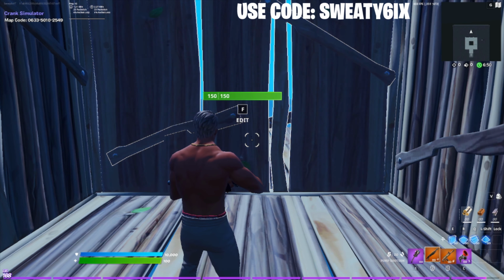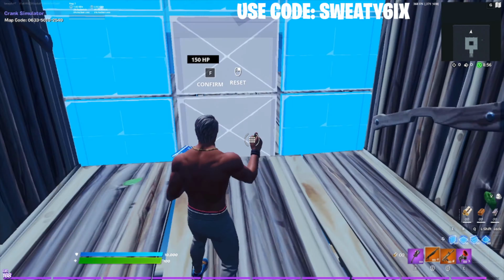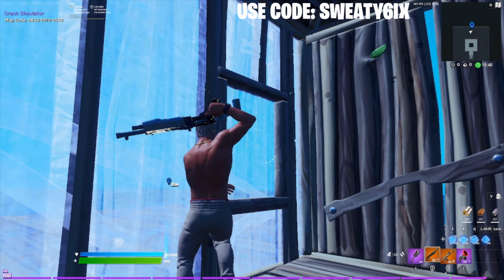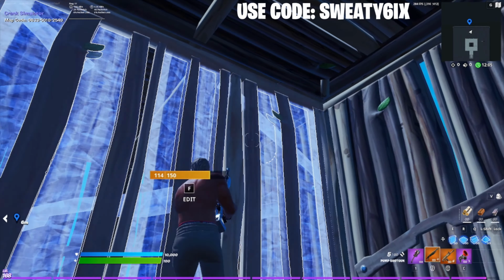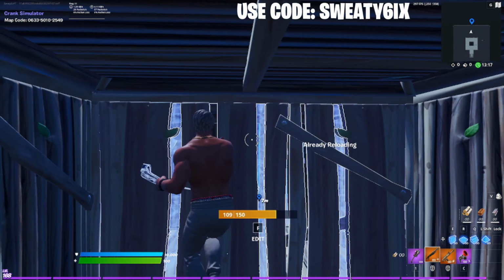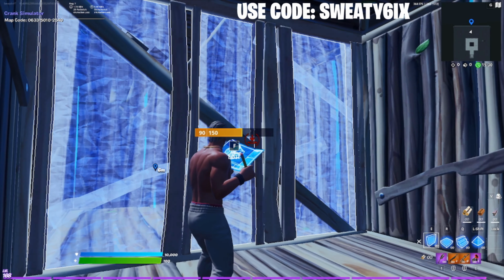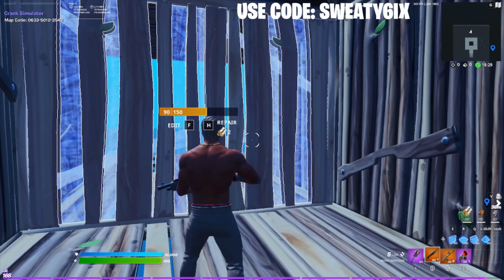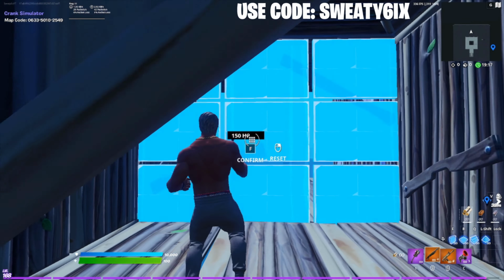Casual to Competitive | Comprehensive Guide on Editing Walls | Episode 7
TIMESTAMPS:
0:00:10 - Introduction
0:01:08 - Most Efficient Ways to Edit Walls
0:03:20 - Meta and Off-Meta Wall Edits
0:13:56 - Conclusion

Creator Code: Sweaty6ix
^ Damn that feels good.

SweatyScore:
1. Brett: 1
2.
3.
SweatyScore Explained: Once I hit 2,500 Subscribers another Giveaway will occur! The player holding the #1 spot in the SweatyScore will get a surprise!